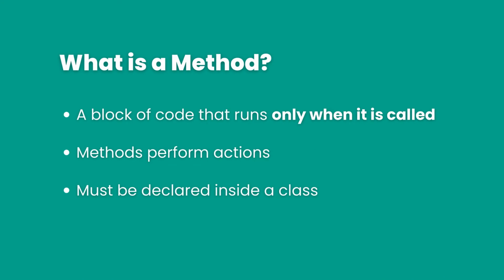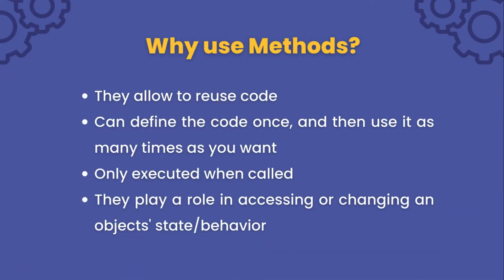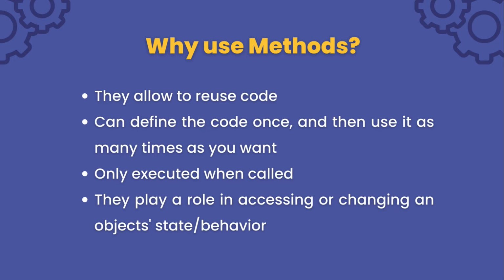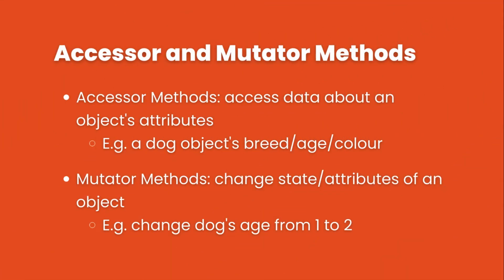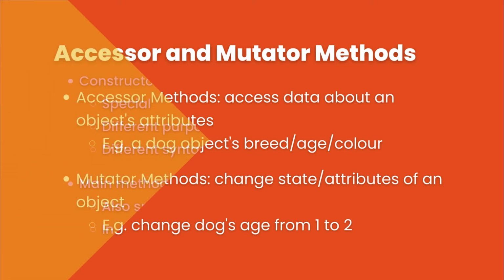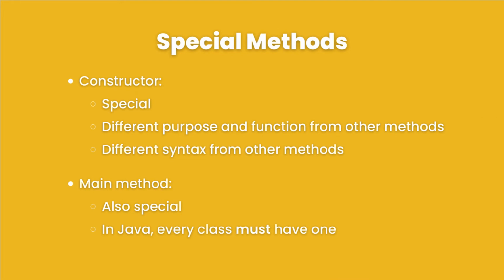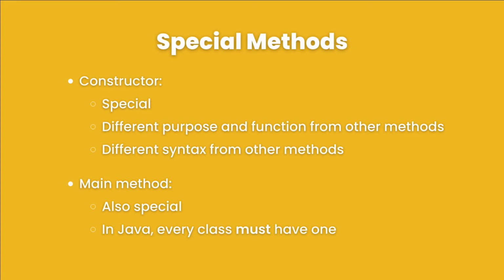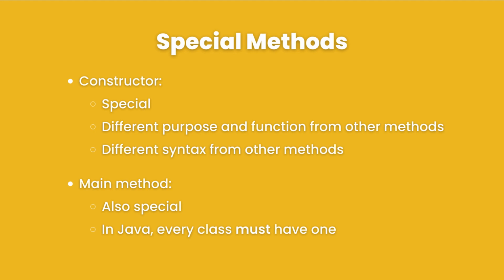Introducing Methods in Object Oriented Programming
In this video, you will learn about what a method is in Object Oriented Programming.